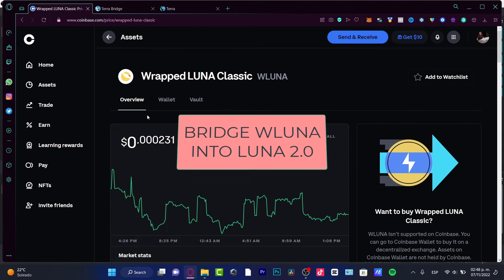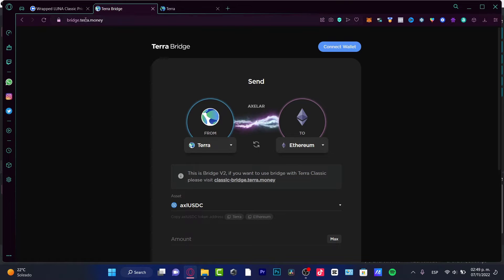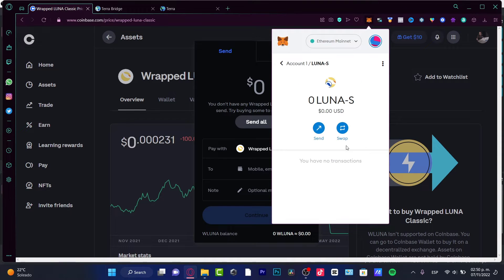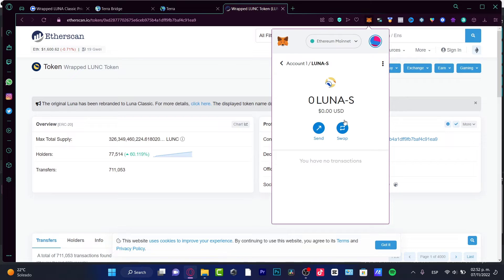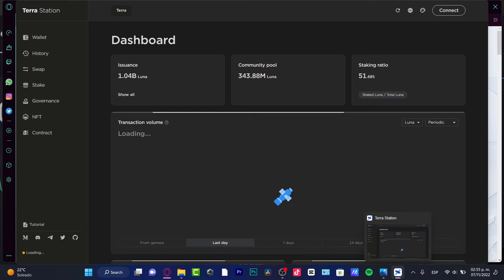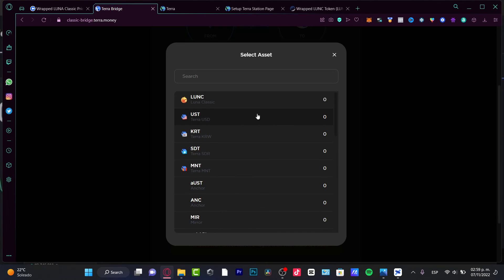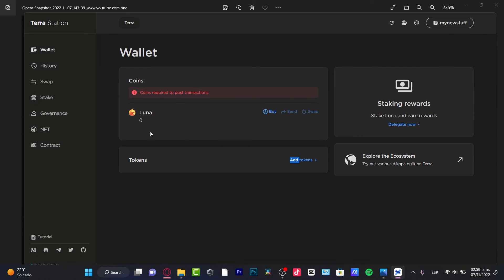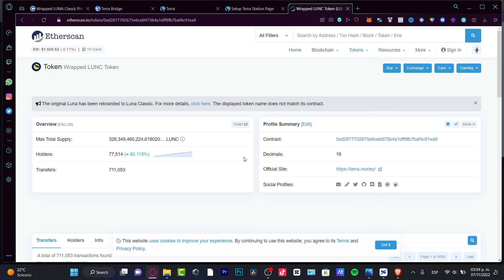TERRA LUNA BRIDGE FROM COINBASE EXCHANGE!!! (Step by Step) Tutorial Beginners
The Terra Luna Bridge is an important tool for those who want to use the Coinbase exchange. The bridge allows users to connect their Coinbase account to their Terra Luna account.

This allows users to trade their Coinbase account funds for Terra Luna. The bridge is a simple and effective way to use Coinbase to trade for Terra Luna.